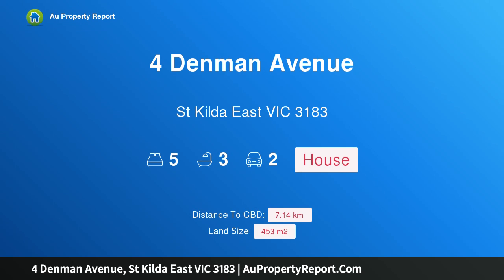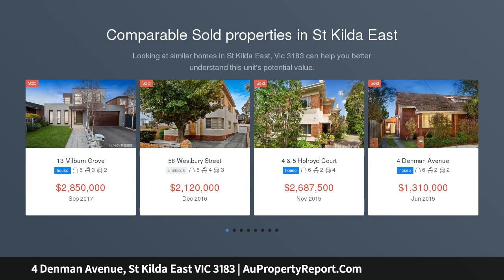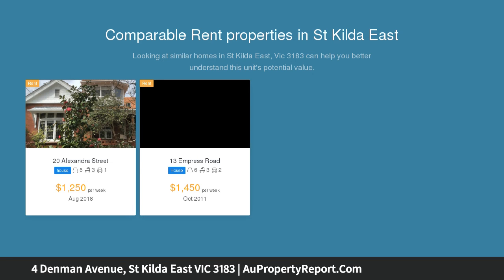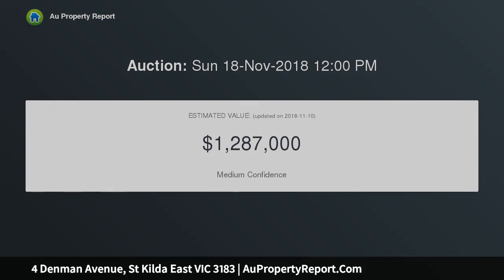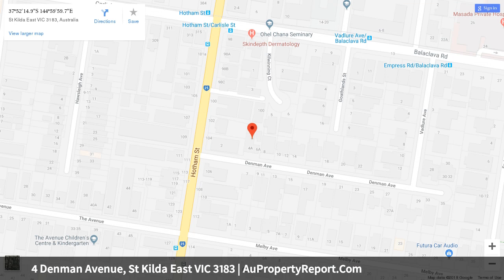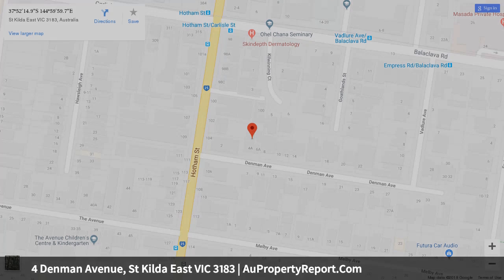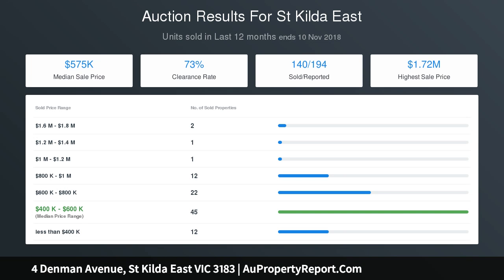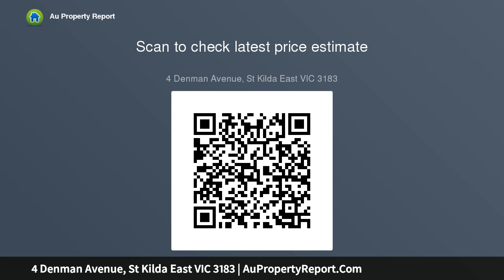4 Denman Avenue, St Kilda East VIC 3183 | AuPropertyReport.Com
4 Denman Avenue, St Kilda East VIC 3183
Property Type: house
Bedrooms: 5
Bathrooms: 5
Car Space: 2
Significant Family Space &amp; Style in a Premium Location